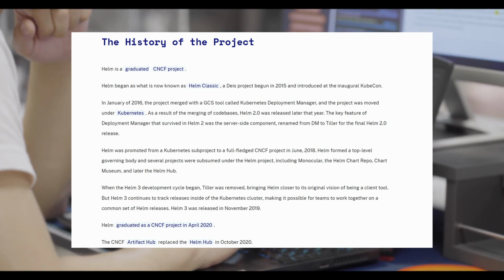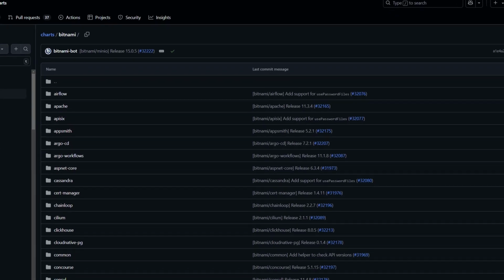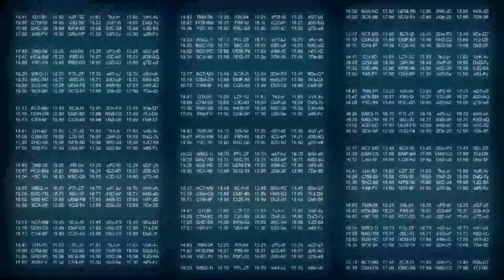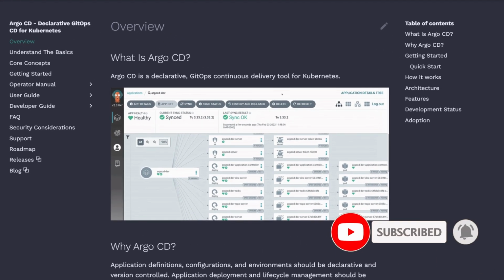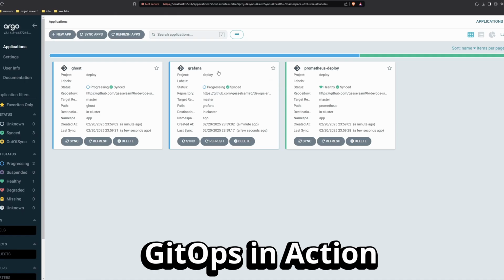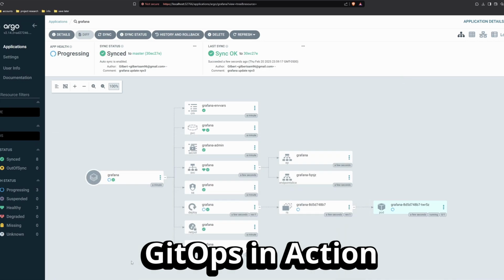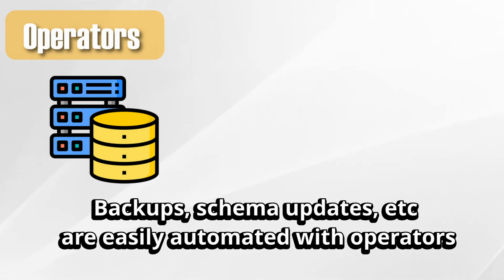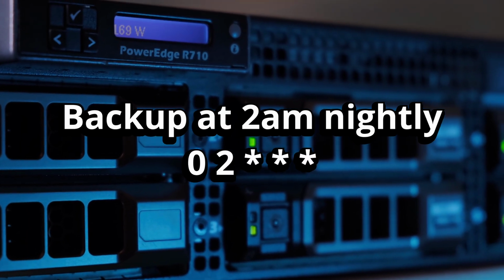Helm vs ArgoCD in 2026 – Why ArgoCD Is Taking Over!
Helm vs ArgoCD: The Kubernetes deployment landscape is shifting! In 2025, discover why ArgoCD is rapidly taking the lead over Helm for modern GitOps. We'll compare their core functionalities, explore key advantages of ArgoCD's pull-based, self-healing architecture, and reveal what this means for your CI/CD and overall Kubernetes strategy. Is ArgoCD the future of cloud-native deployments? Watch now to find out!